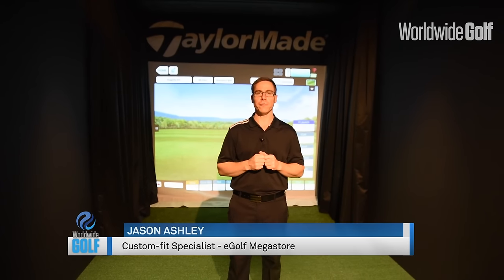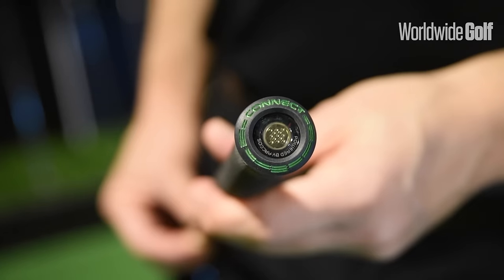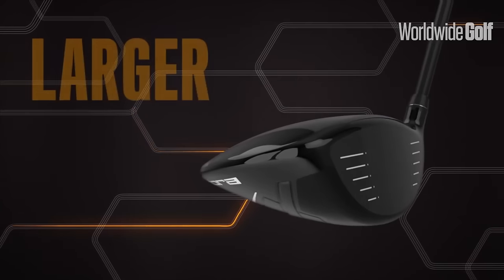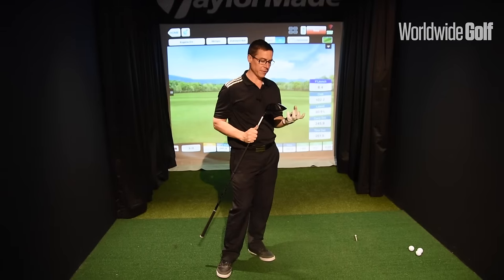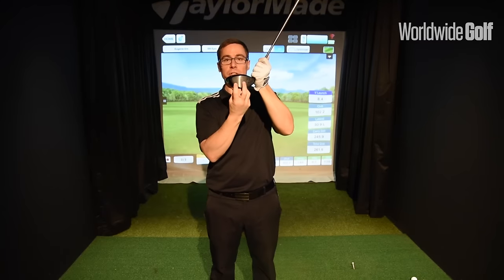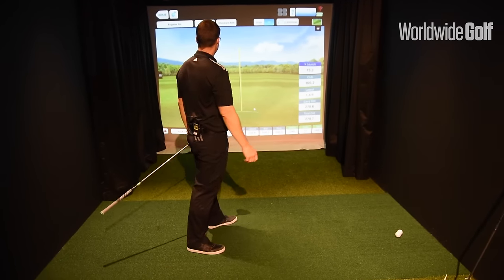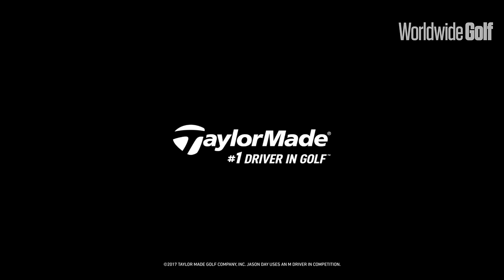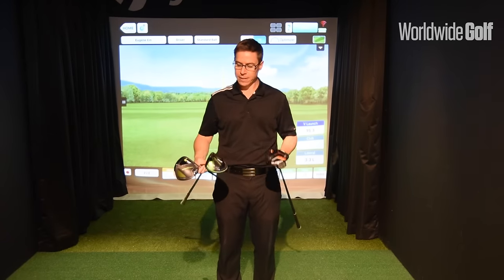Hottest drivers on the horizon at eGolf Megastore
It’s an exciting time for equipment junkies and social golfers alike, with the eagerly awaited release of numerous drivers and fairway woods from the top manufacturers. There are a few drivers that have particularly caught Jason Ashley's attention from an innovation perspective - the TaylorMade M2, Callaway Big Bertha Epic and the Cobra King F7.